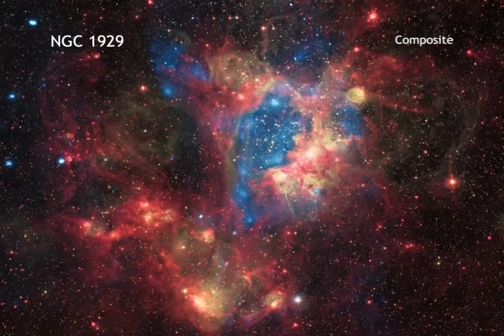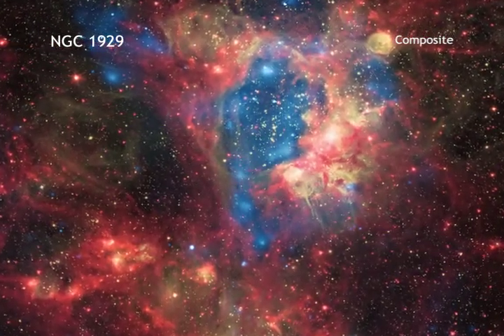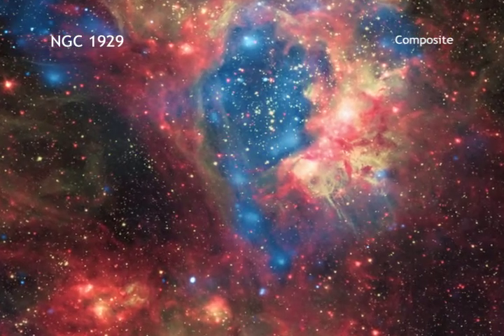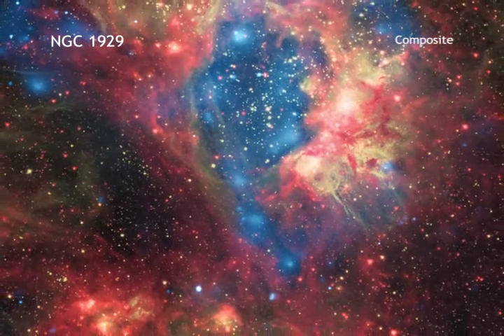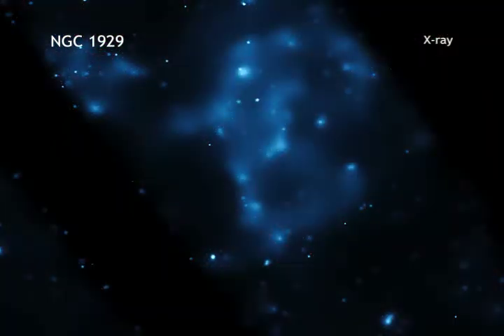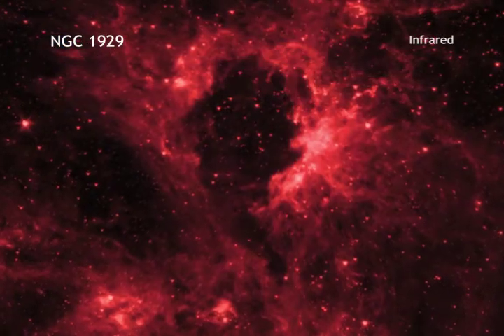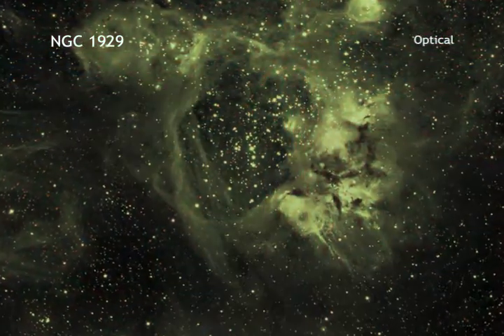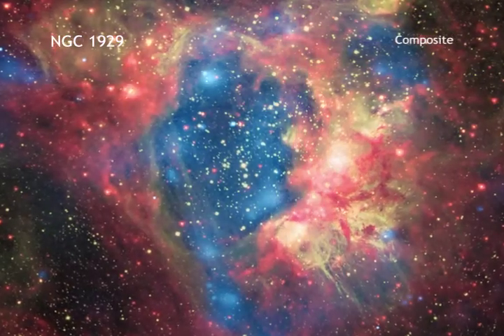Superbulle à l'intérieur de la nébuleuse N44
The star cluster known as NGC 1929 is embedded in a cloud of gas and dust, which astronomers call the N44 nebula. Many new stars, some of them very massive, are forming within this star cluster. These massive stars produce intense radiation, expel matter at high speeds, and race through their evolution to explode as supernovas. The winds and supernova shock waves carve out huge cavities called superbubbles in the surrounding gas. X-rays from NASA's Chandra X-ray Observatory show hot regions created by these winds and shocks. Meanwhile, infrared data from NASA's Spitzer Space Telescope outline where the dust and cooler gas are found. An optical light image from a European Space Observatory telescope in Chile shows where ultraviolet radiation from hot, young stars is causing gas in the nebula to glow.
[Runtime: 01:04]

Au sein de la nébuleuse N44 dans la galaxie voisine du Grand Nuage de Magellan (LMC), une superbulle creusée par les ondes de choc de supernovae et le rayonnement violent des étoiles massives de l'essaim d'étoiles jeunes NGC 1929.
Image composite capturée dans le rayonnement x (Chandra), l'infrarouge (Spitzer) et le visible (télescope MP 2,2 m. de l'ESO).

Crédit vidéo : NASA/CXC/A. Hobart